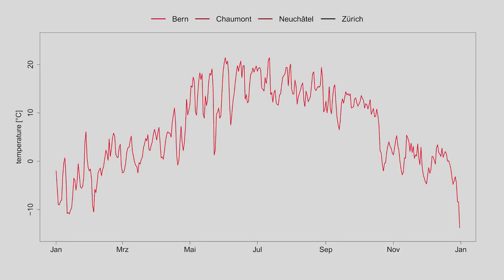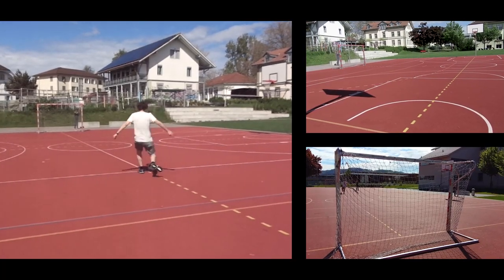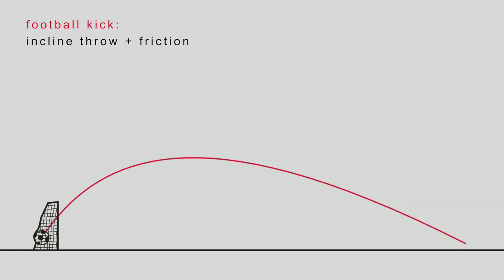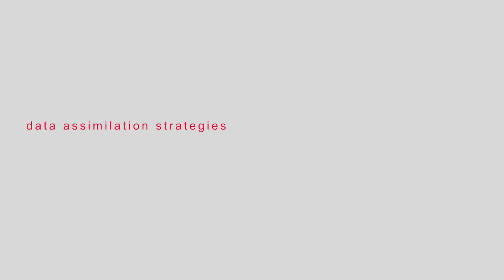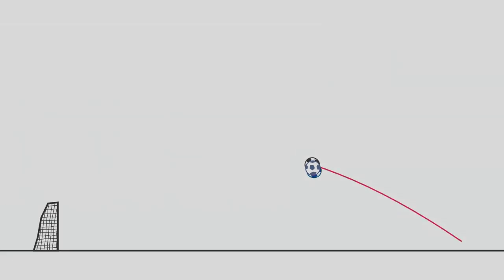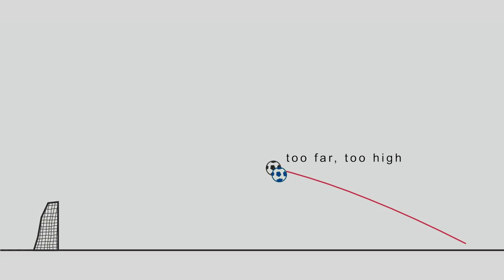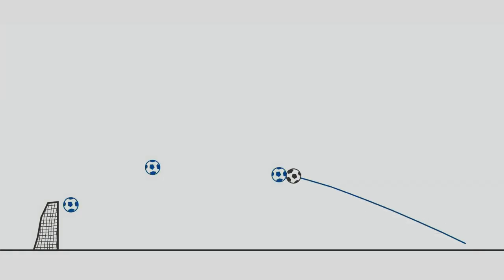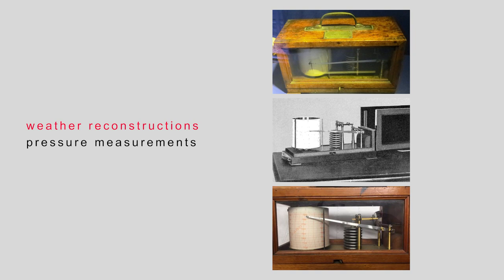Reanalysis - from local measurements to global weather reconstructions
The video is part of an e-learning tool and describes how global weather reconstructions are generated from local weather time series.